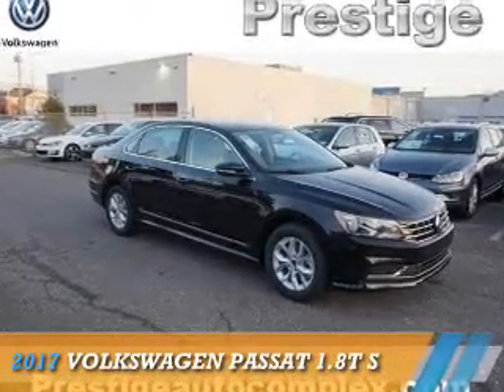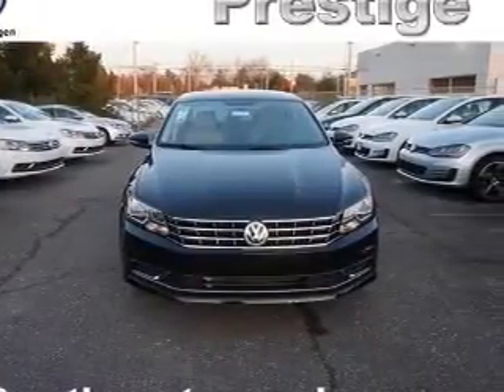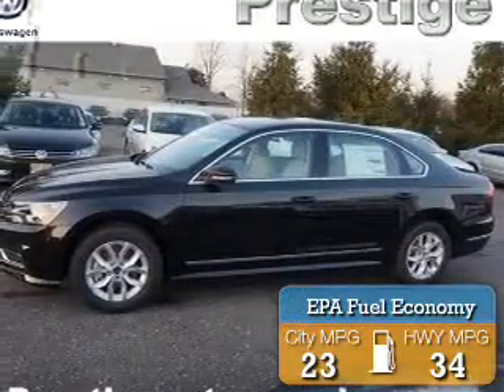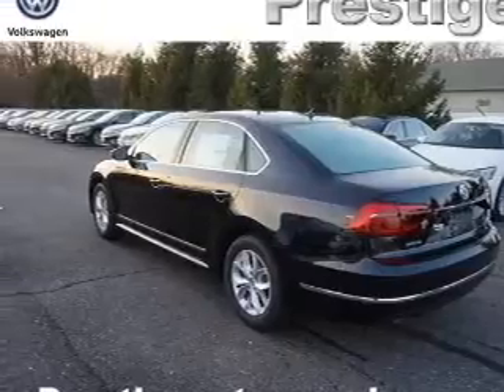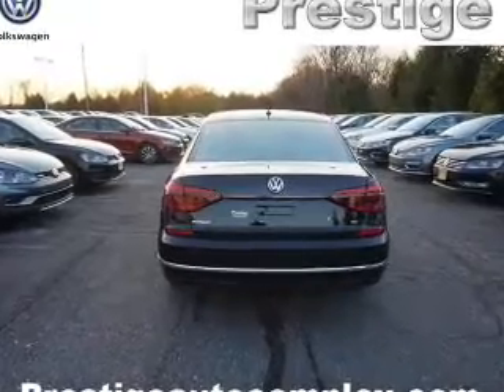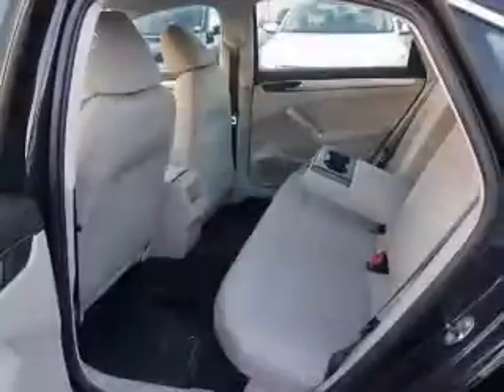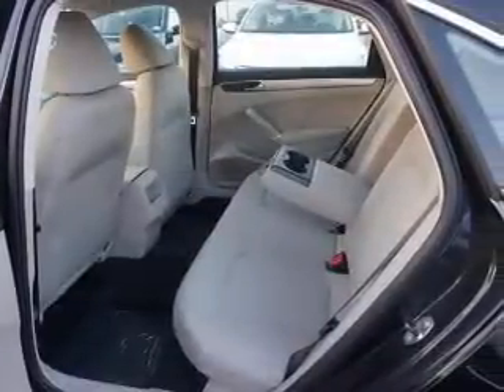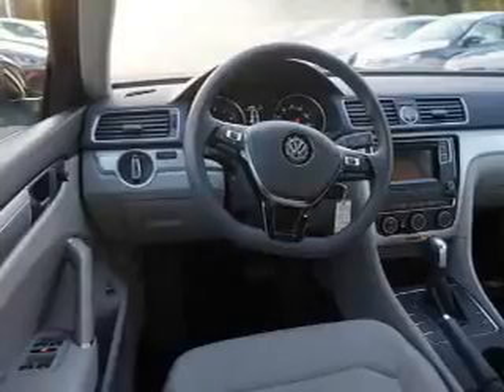2017 Volkswagen Passat 37181 - Turnersville NJ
Phone:
Year: 2017
Make: Volkswagen
Model: Passat
Trim: 1.8T S
Engine: 1.8 liter 4 Cylindercylinder FWD
Transmission: 6-Speed Automatic
Color: Black
Mileage: 5
Address:
VIN:1VWAT7A39HC037181